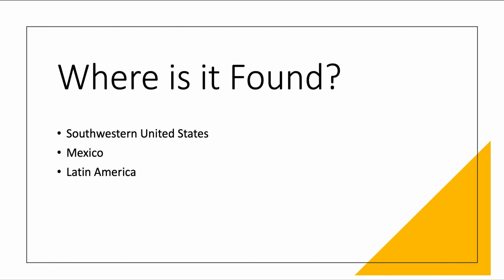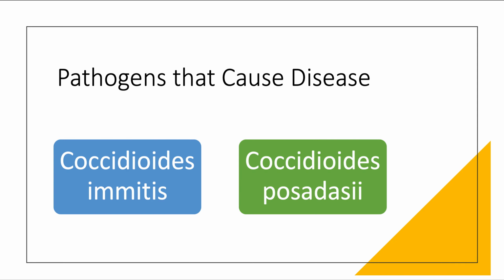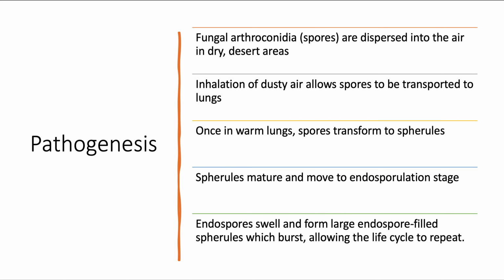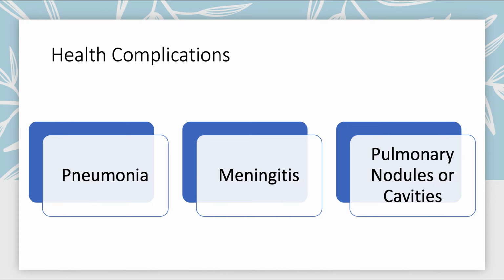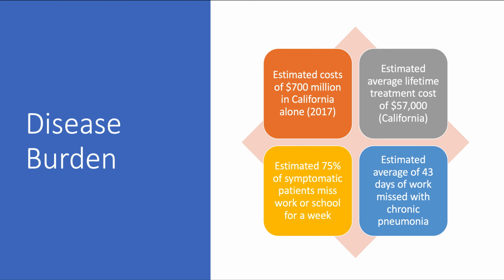Coccidioidomycosis Pathogenesis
Extra credit assignment for Bacterial Pathogens MCB 4203 at UF. Video detailing the disease Coccidioidomycosis and the bacterial pathogens that cause it.